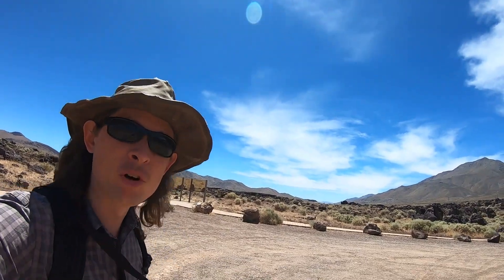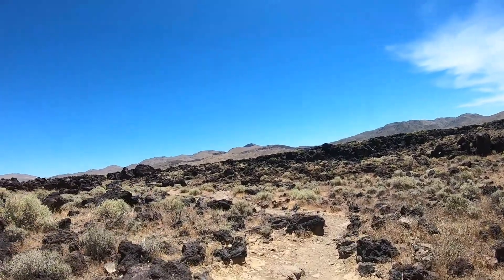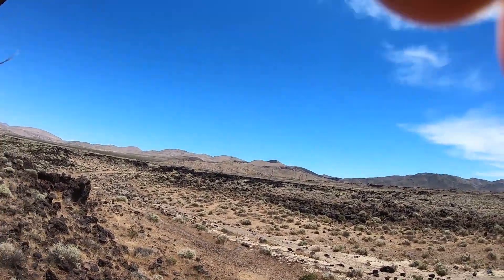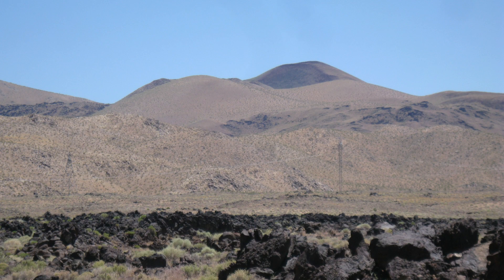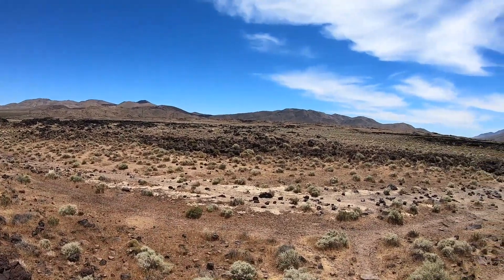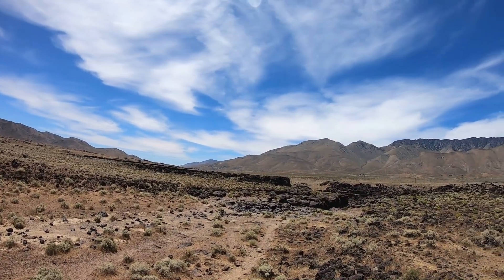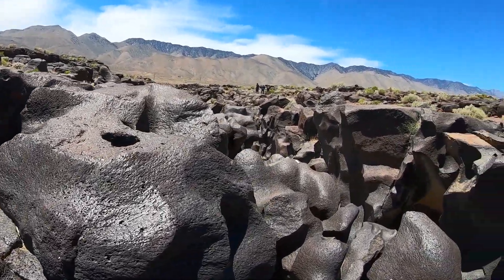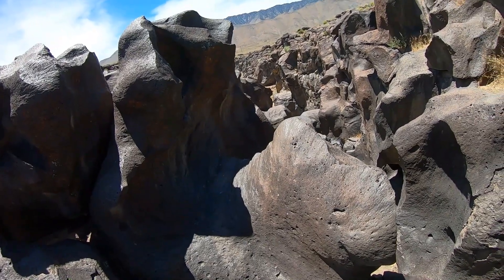Owens Valley Stop 1: Fossil Falls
In this video I discuss the geology of the "Fossil Falls" site near the southern end of Owens Valley, where an extinct river used to flow down a waterfall across lava flows from the still-active Coso volcanic field.

Driving directions, if heading north on Highway 395:
Reset your odometer where the 14 and 395 merge.
A little while after the merge with Hwy 395, soon you will approach cliffs of basalt showing columnar jointing on your right.  These flows are about 500-400 thousand years old.  They and the other volcanic rocks on your right are part of the Coso Volcanic Field.  After passing a little lake (named Little Lake), a cinder cone will come into view.
19.8 miles     Before you get to the cinder cone, turn right on Cinder Rd.
20.4 miles Turn right at the sign for Fossil Falls.
21.0 miles  Arrive at parking lot.  (35.9718, -117.9108)  Stop 1:  Fossil Falls/Coso Volcanic Field.